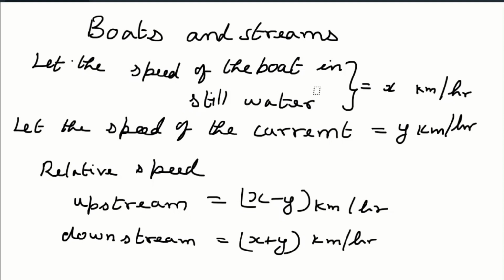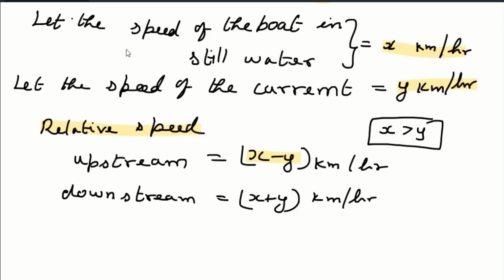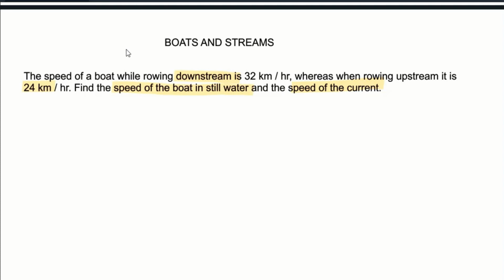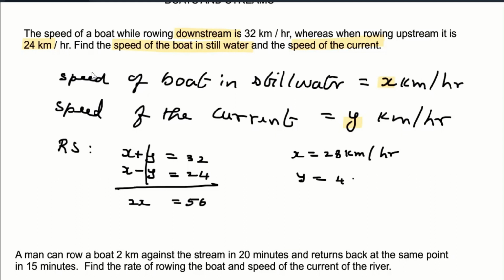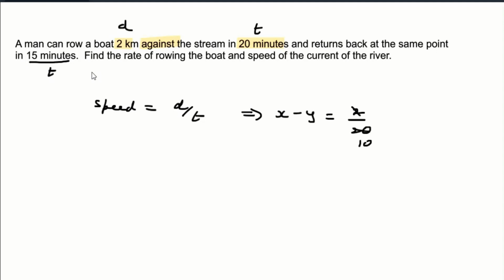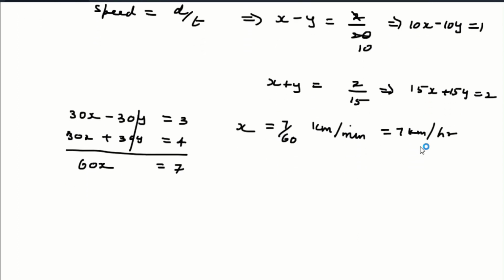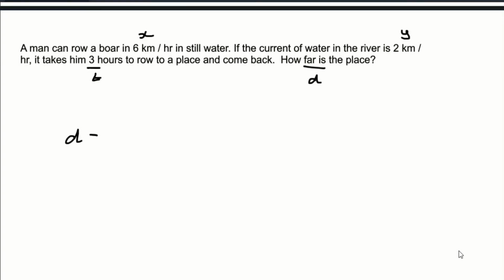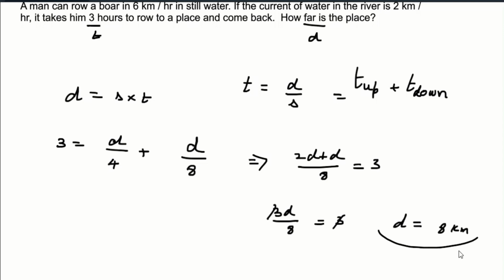Problems based on boats & Streams | Applied Maths CBSE | STD XII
Hope you guys understood the concept in this video!!